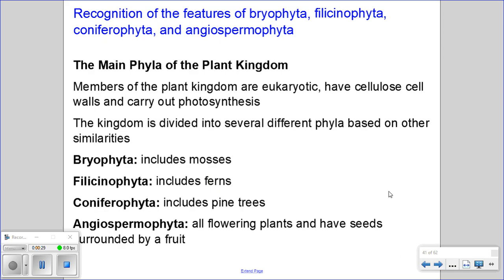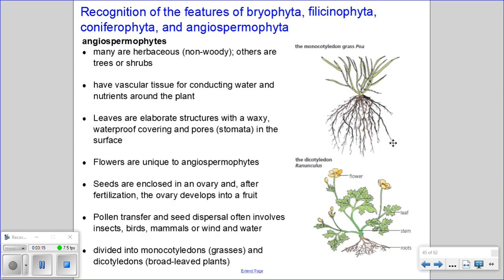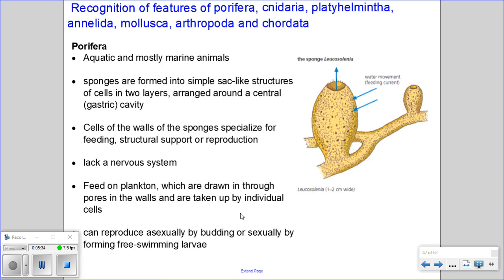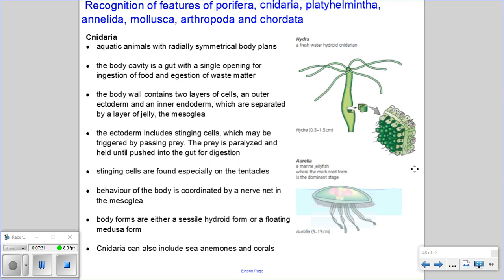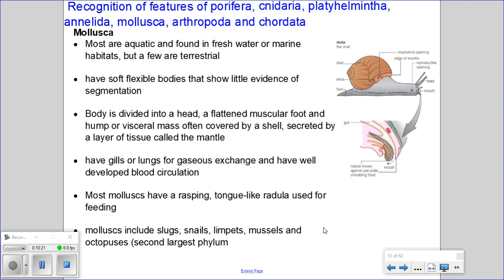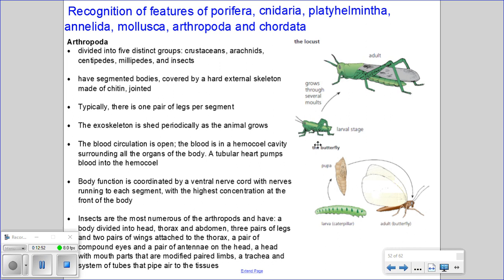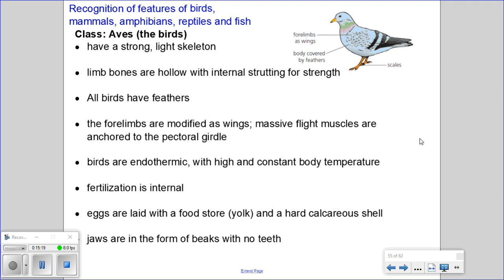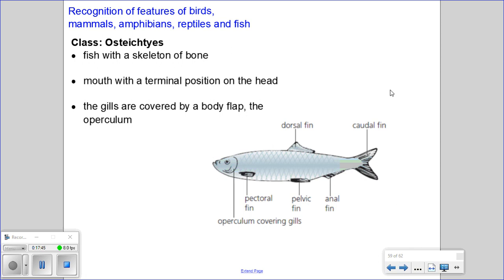5.3 Classification - Part 2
This video covers features of phyla from the plant kingdom, animal kingdom, as well as features of vertebrates.